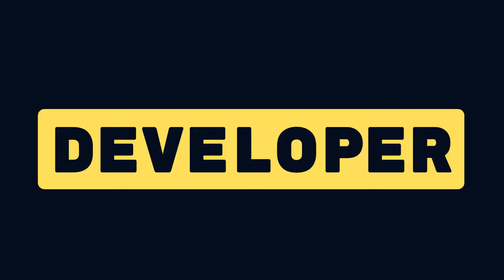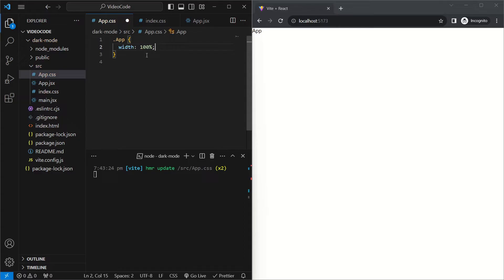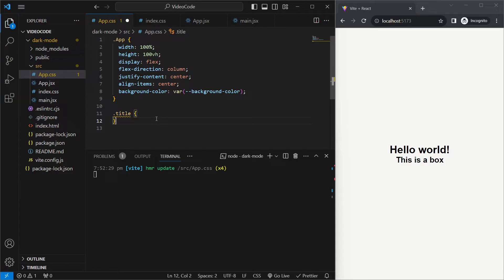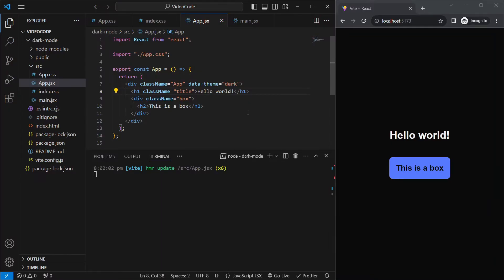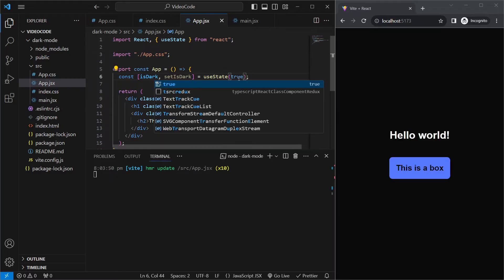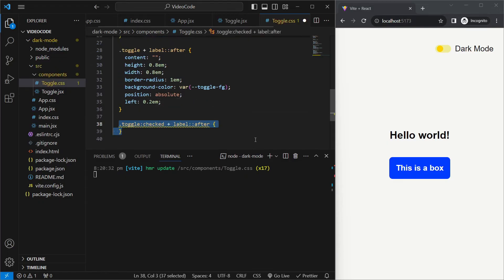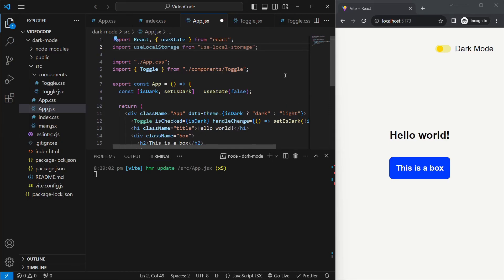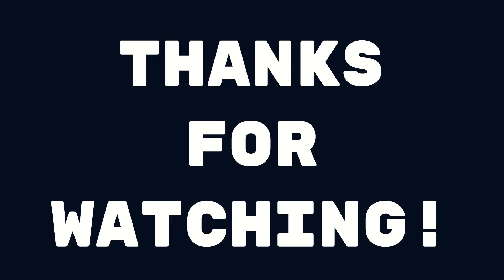React Dark Mode Toggle/Theme - Complete Guide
Learn how to easily add a dark mode and theme toggle to your react project using CSS in this tutorial for beginners. Also learn about CSS variables, custom HTML attributes, local storage, and reading system preferences.

📖 Chapters:
00:00 Introduction
00:27 Setup
02:07 Creating The Page
02:22 CSS Variables
03:59 Custom HTML Attributes
05:14 Creating The Toggle
10:16 Local Storage
11:09 System Preferences